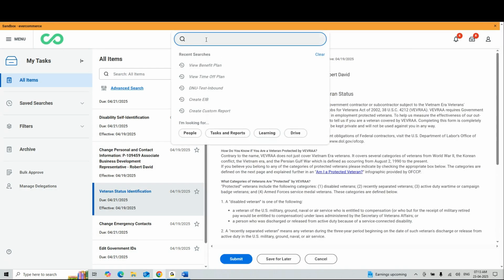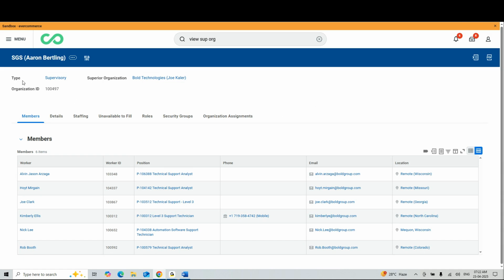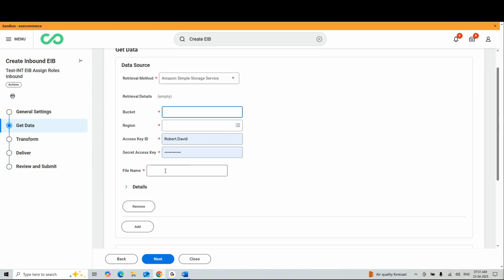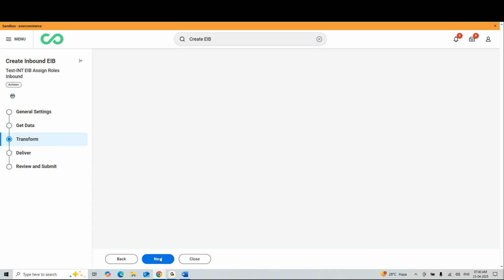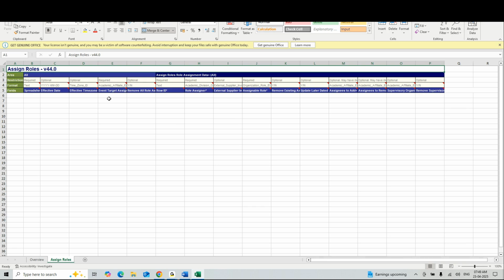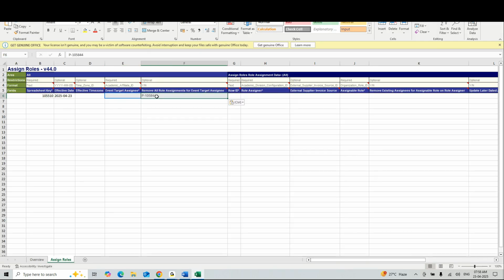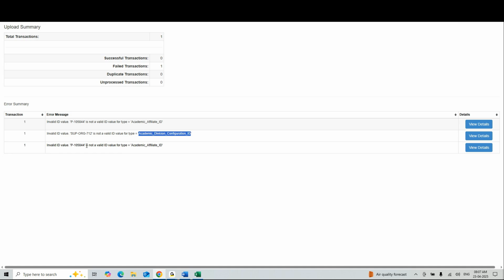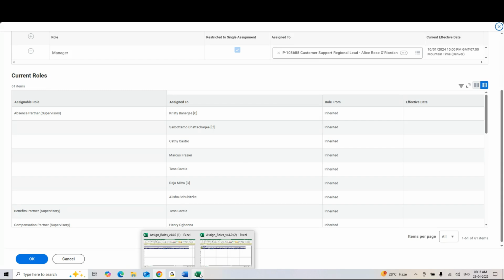Class 15 Integration WORKDAY ERP